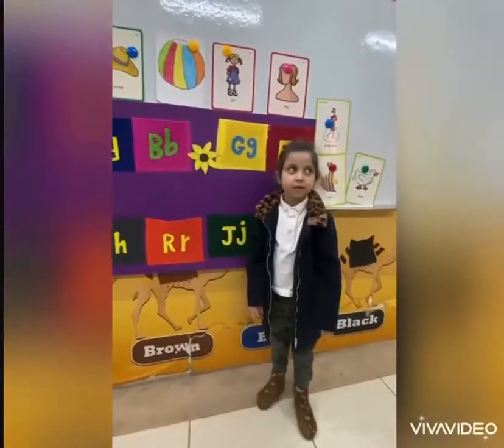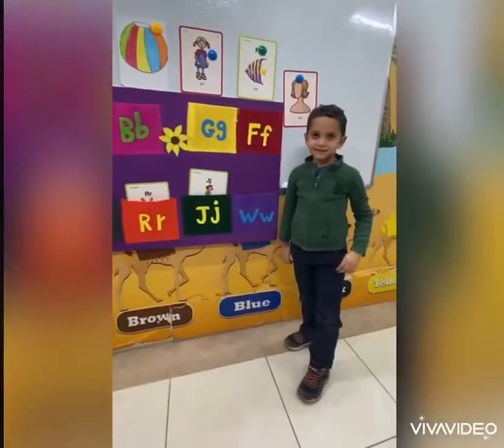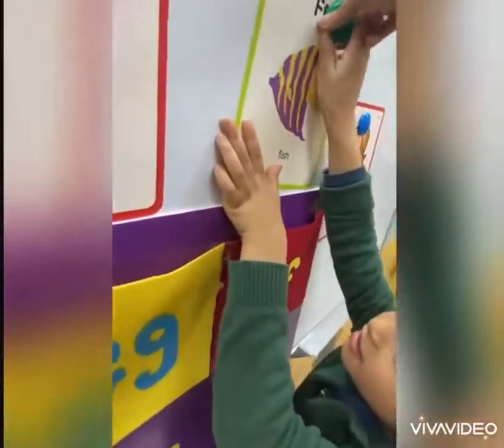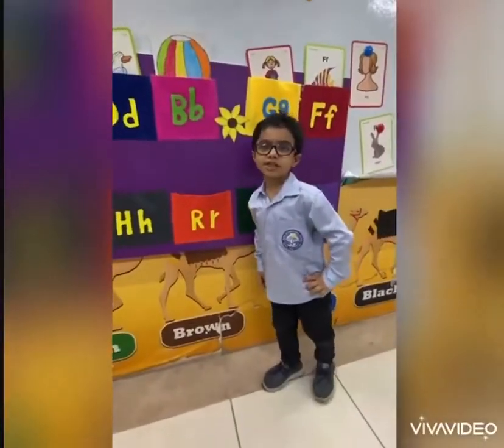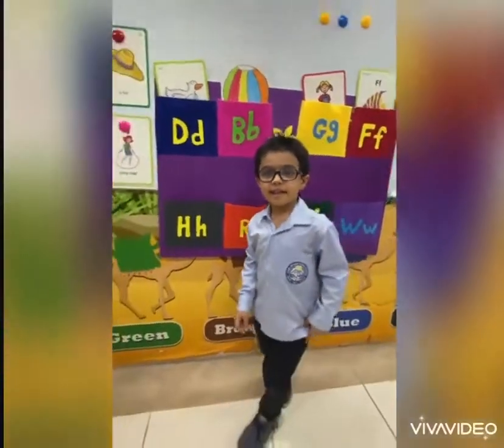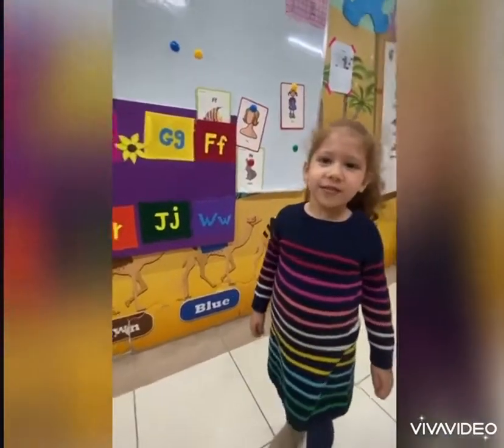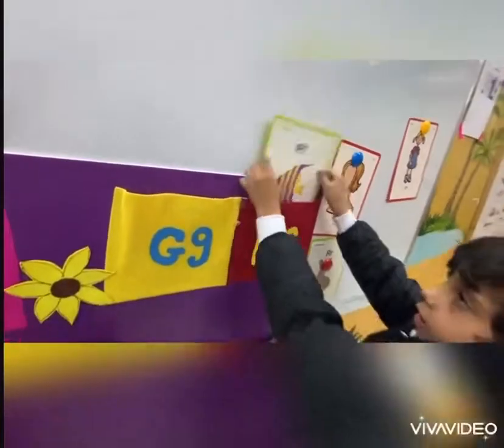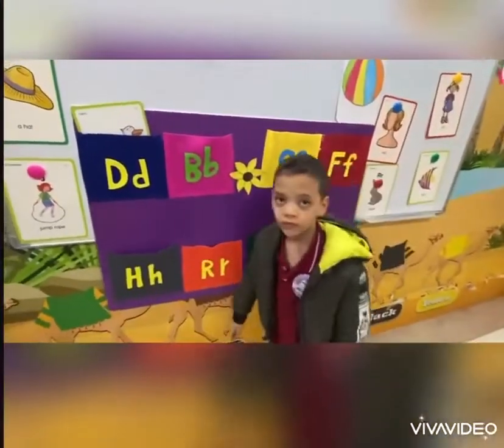Reema_International_School 🌷Letters activity🌷International_School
❤️Phonics  instruction plays a key role in helping students comprehend text.
❤️It helps the student map sounds onto spellings, thus enabling them to decode words.
🌷Letters activity🌷
❤️KG3F❤️
T.Sabrin